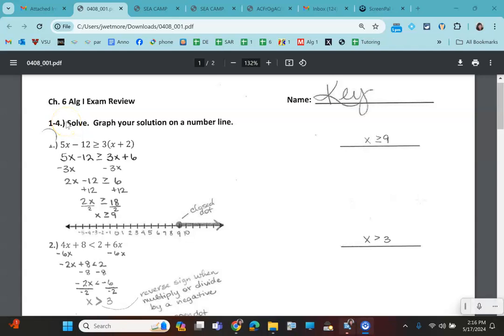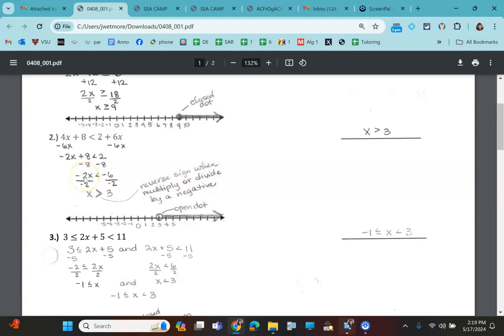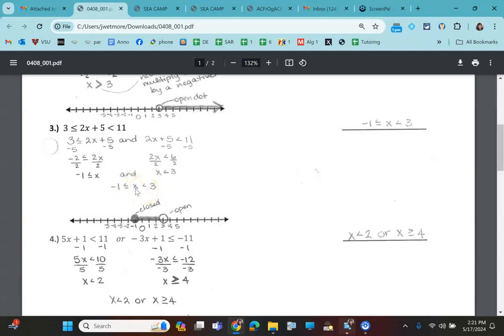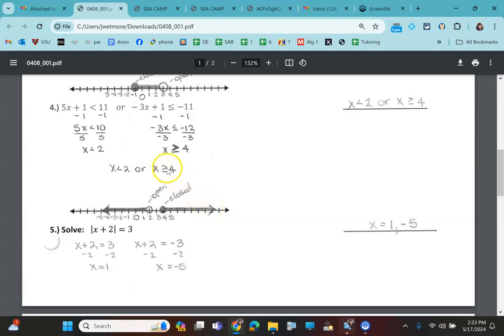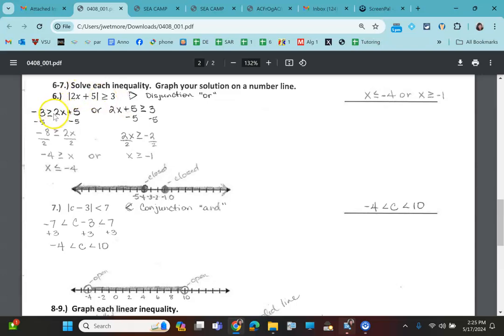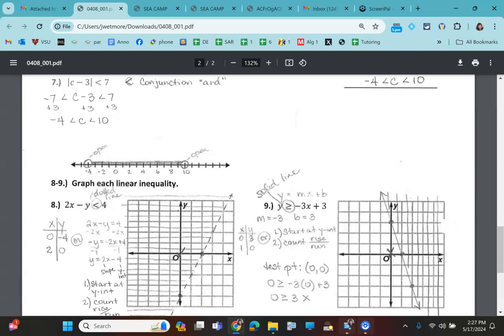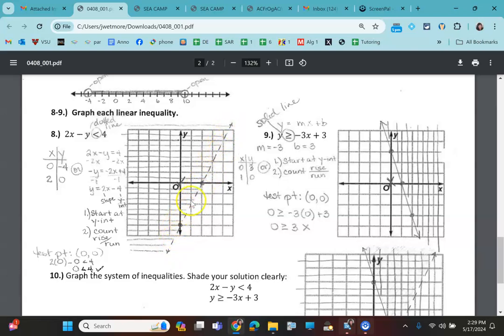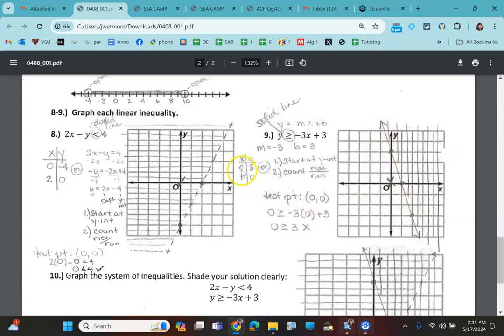Alg 1 Exam Rev Ch 6: 1-9